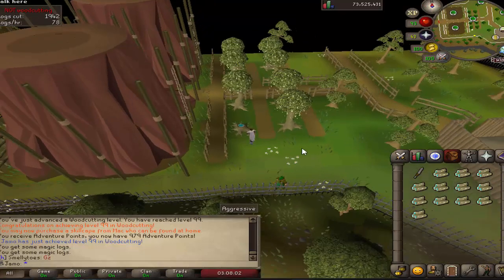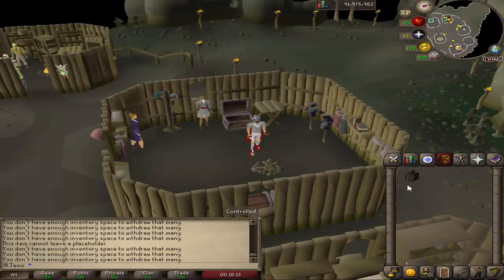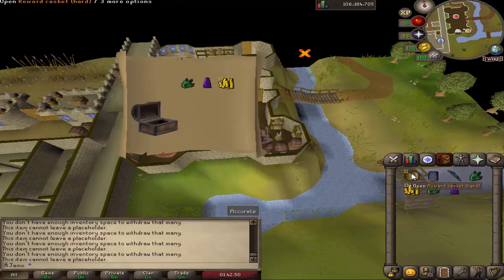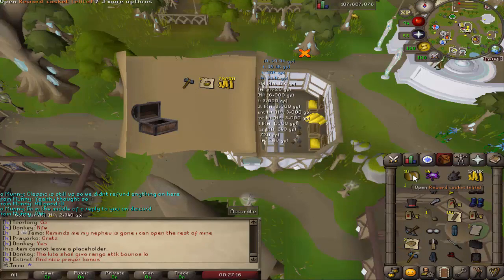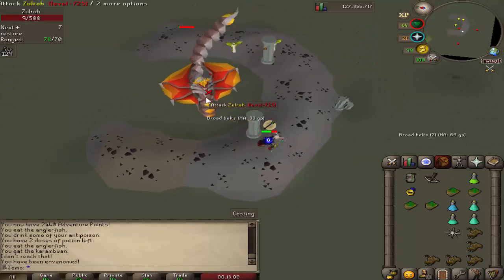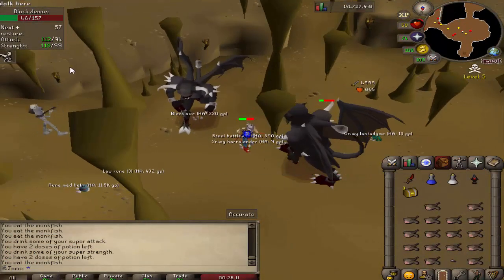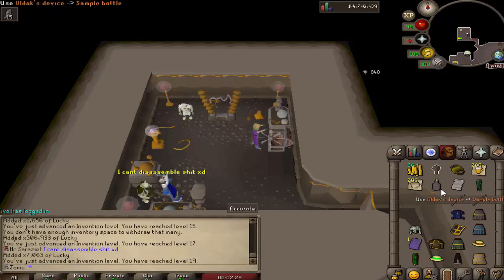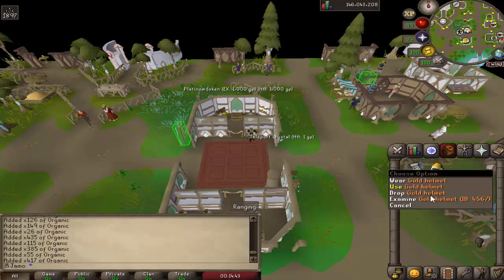[Revival II] Master Series, Road to Max #3